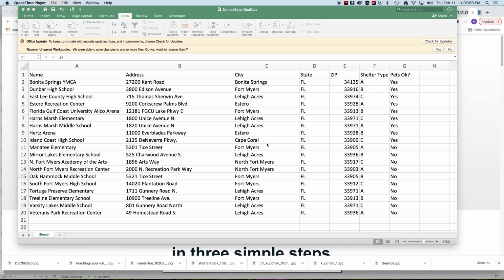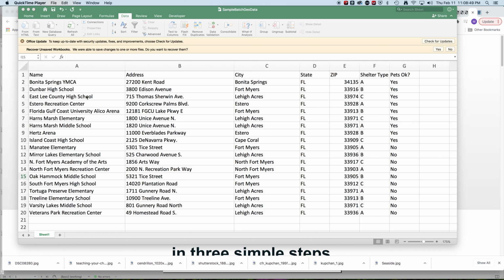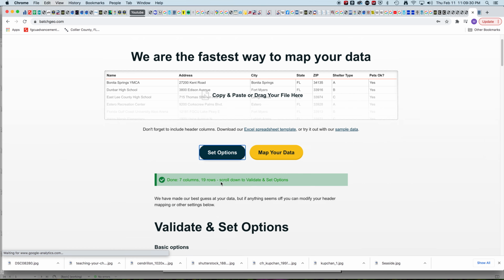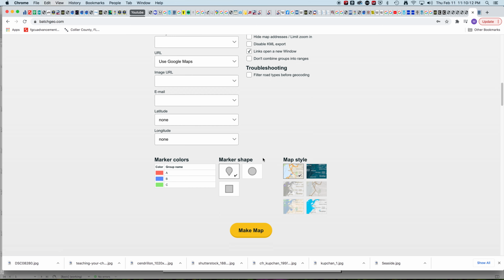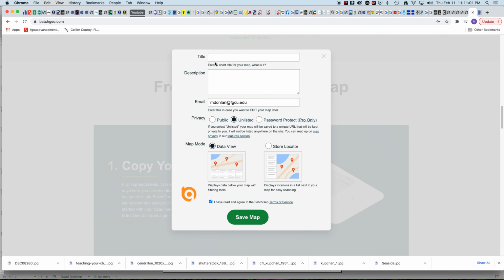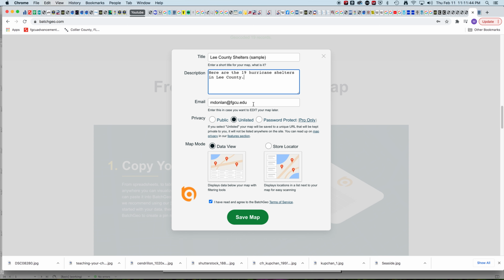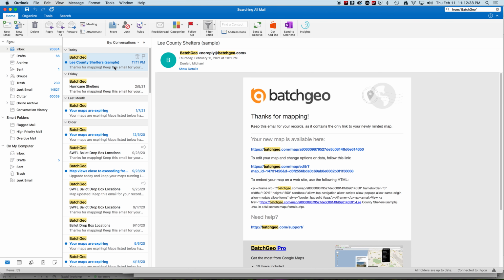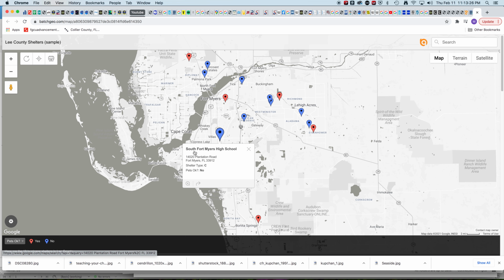BatchGeo Part 1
Create your BatchGeo map with data compiled in Excel.